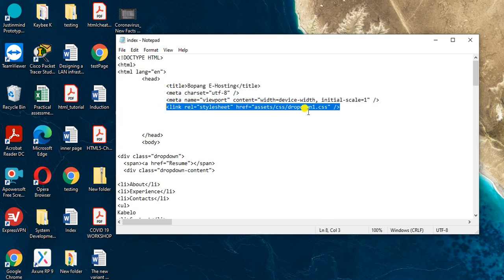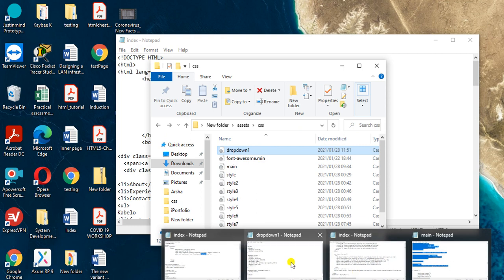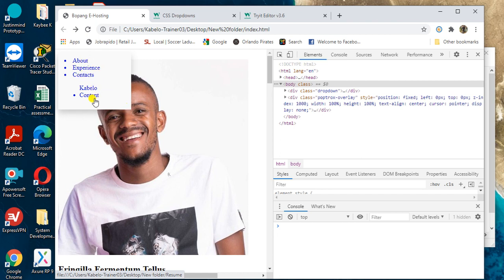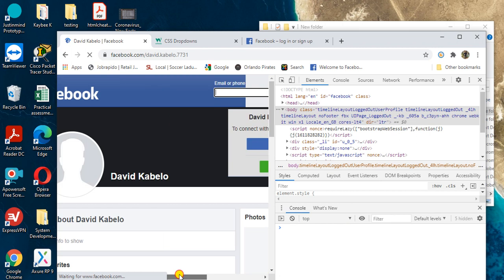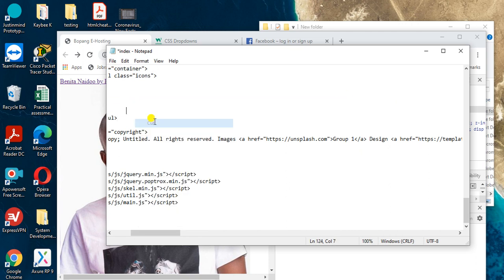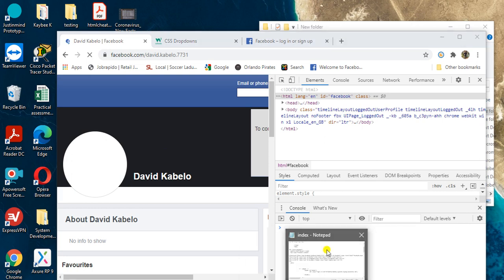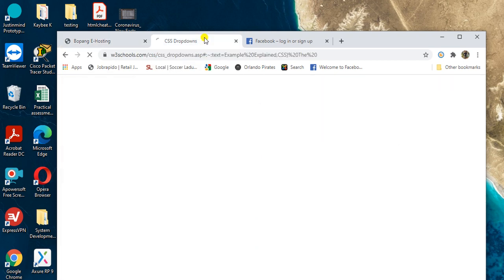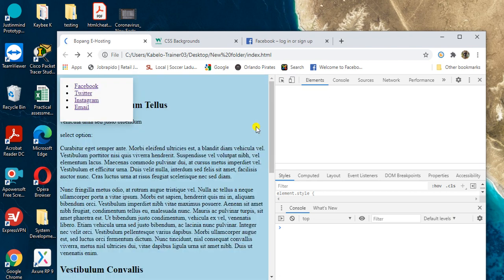drop down, background and social links